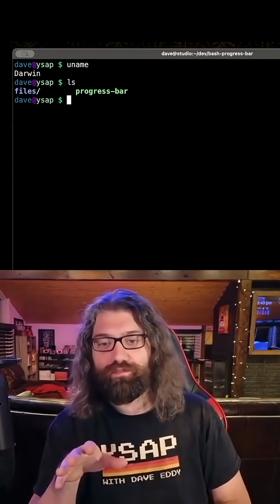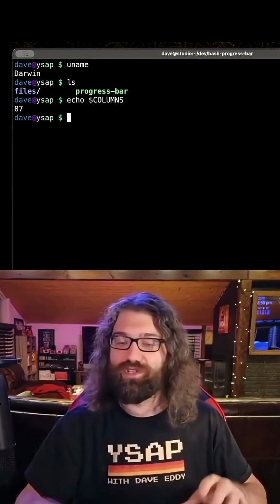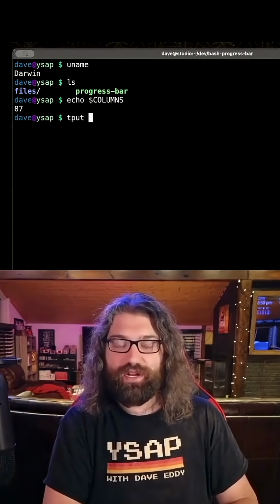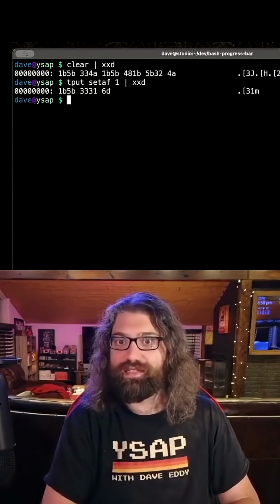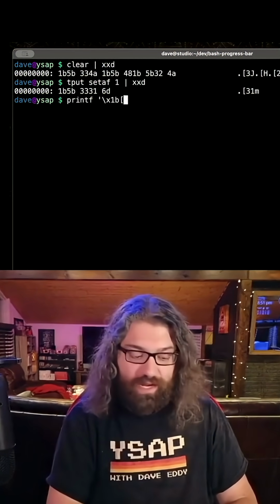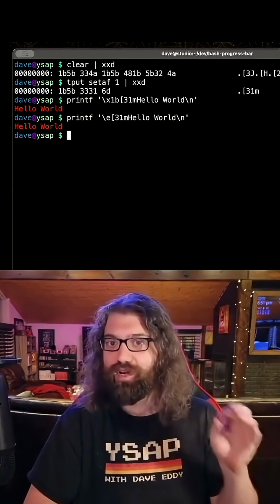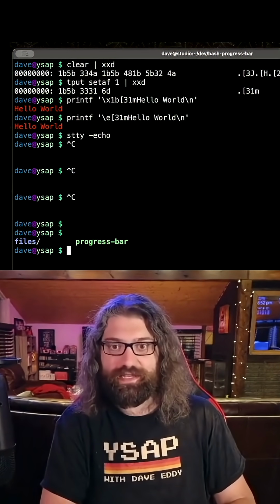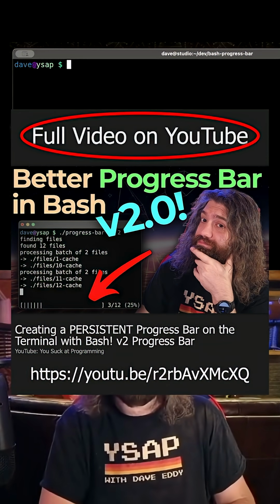Building a TUI progress bar from scratch - showing ANSI escape codes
Building a TUI progress bar from scratch - showing ANSI escape codes - you suck at programming